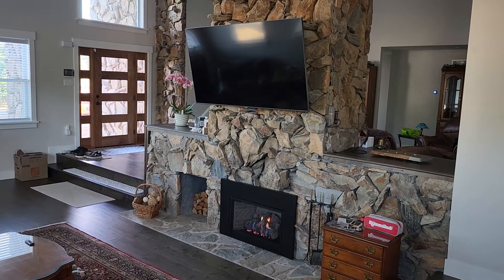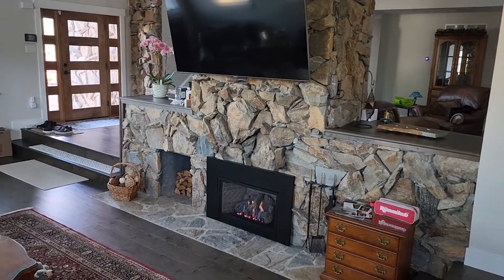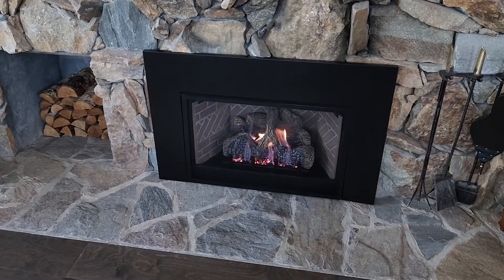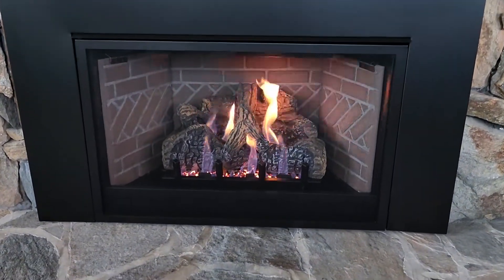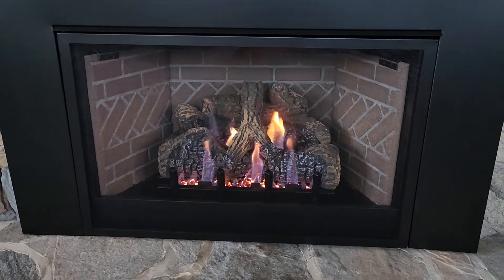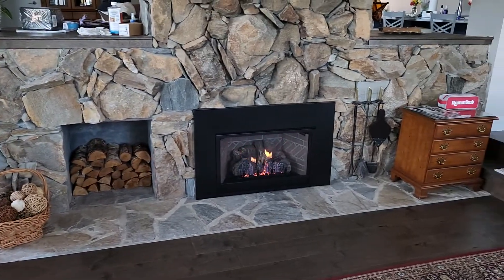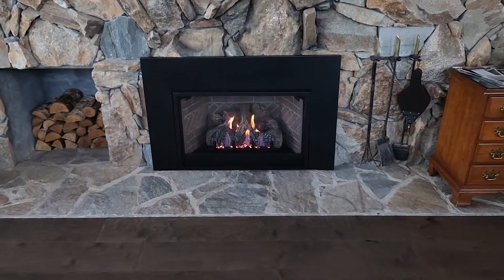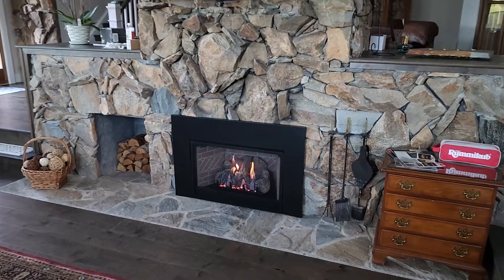new insert in stone fireplace looks great